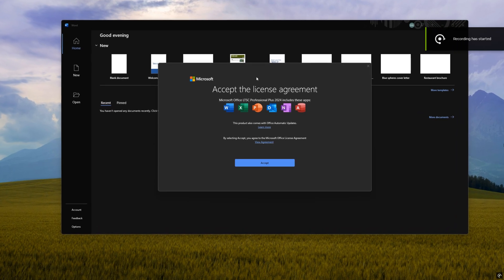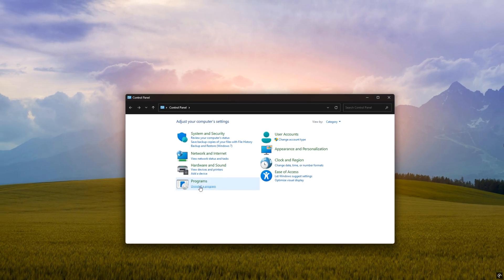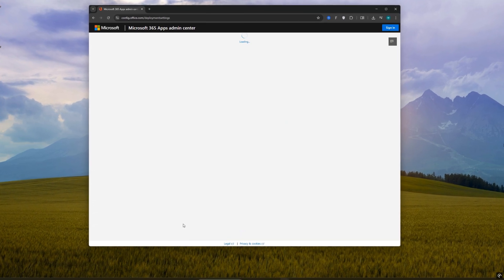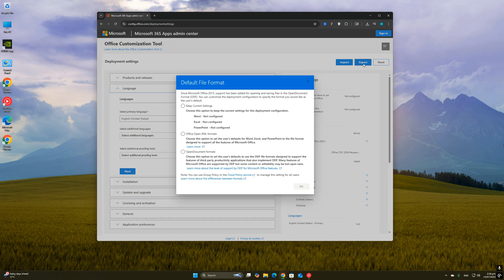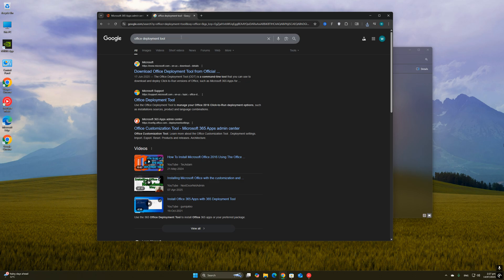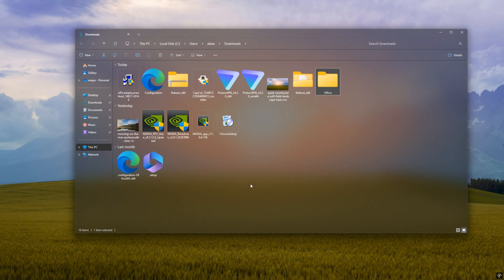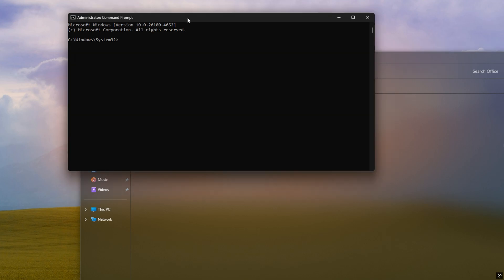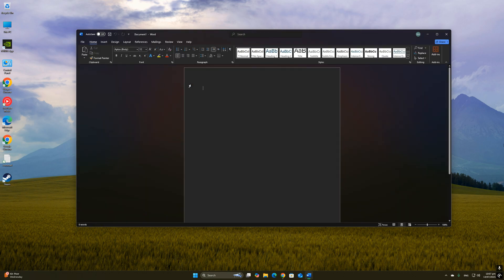Install Microsoft Office 2025 FREE ✅ No Crack, No Subscription Needed!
📌 About this video:
Learn how to install Microsoft Office 2025 for free without any crack, license key, or subscription. This method is safe, easy, and works on both Windows 10 and 11.

💬 Need help?
Ask in the comments — I respond fast.